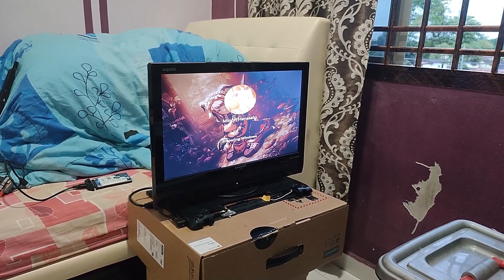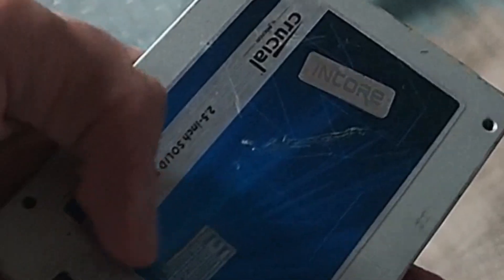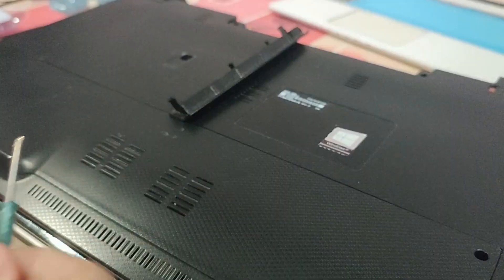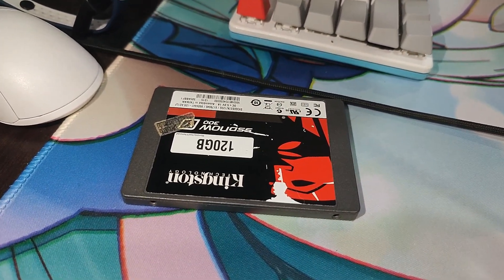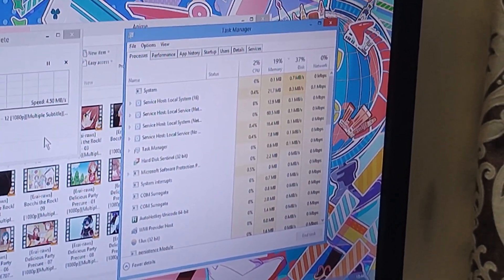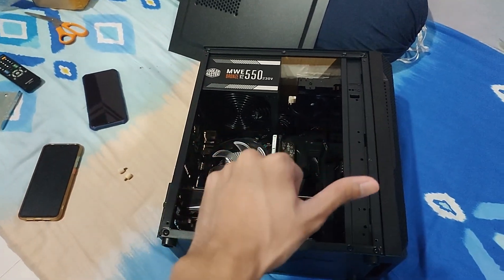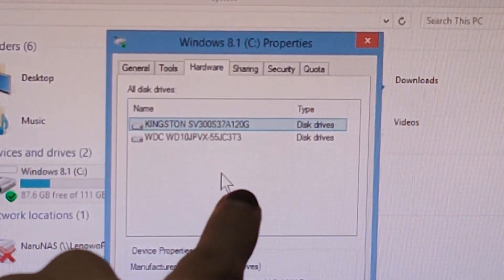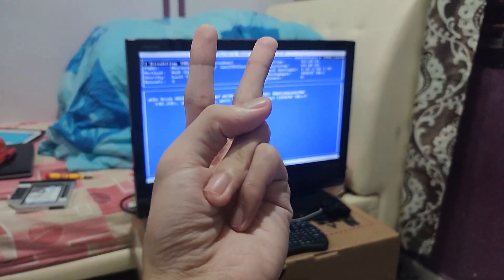The Marvelous SSD Misadventures with The Big Speaker and Asus A55VJ Halftop Media PC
Time for SSD and storage upgrade for my media PC... While I'm at it, I am also going to upgrade my 2022 i5-3570 custom built PC dubbed as "The Big Speaker" (curses rock-on for making me dub that) to a bigger SSD.
Could things go right, or go absolutely wrong?

Anri - Sentimental Express (Night Tempo 100% Pure Remastered)
Naoko Gushima - Monochrome (Night Tempo 100% Pure Remastered)

Intro and outro music:
CDR - PURURIN (MELT DOWN MIX)

~ TheTechOtaku

Timestamps:
0:00 - Coming up...
0:14 - Intro
1:10 - Unboxing time
2:39 - It's Big Speaker's turn
4:31 - Halftop Media PC Storage Upgrade
6:13 - Did 1TB HDD survived a trip to my house?
7:01 - Time to move local media files to 1TB drive!
7:18 - Time for The Big Speaker's moment of truth...
9:00 - Houston, we have a problem!
9:56 - Let's try doing it externally! Okay, and same problem...
10:26 - Booting The Big Speaker's SSD, and did the transfer...
11:23 - Houston, we have a problem! Part 2
11:38 - The Big Speaker's "minor" change
13:20 - Houston, we have a problem! Part 3 + Media PC boot drive migration begins!
14:09 - Time for Halftop HTPC's moment of truth...
14:45 - rip 100% health on 1TB HDD...
14:58 - Verifying the drives on Halftop HTPC
15:39 - First thing I do after reinstalling Genshin on The Big Speaker
15:53 - The Big Speaker's SSD upgrade is done! And plans?
16:47 - Nuking the old Halftop HTPC's system drive after SSD upgrade
17:15 - Outro